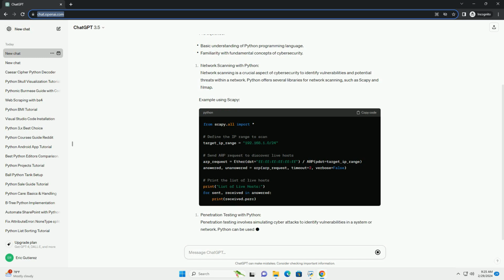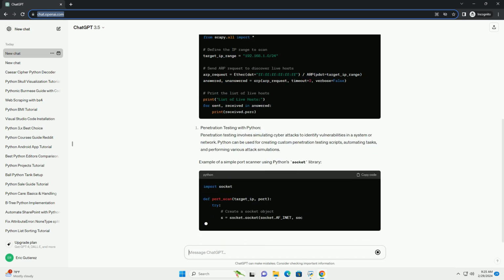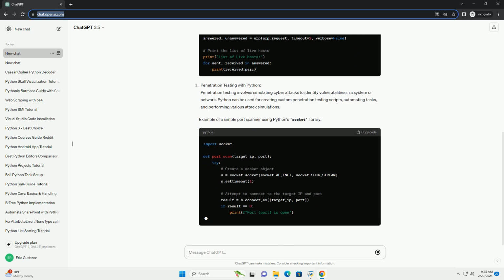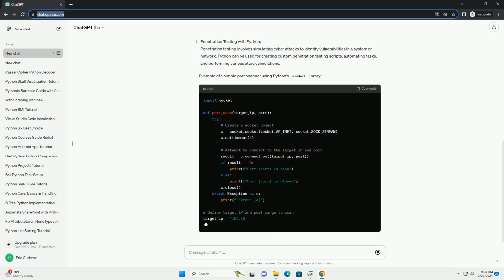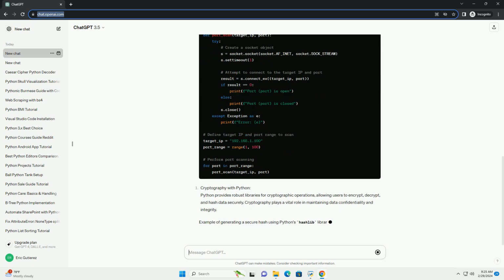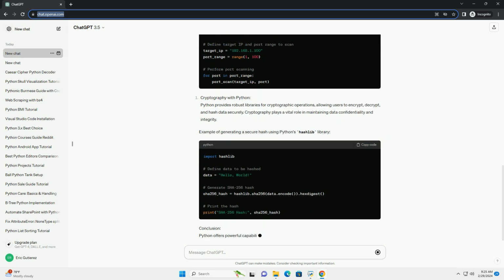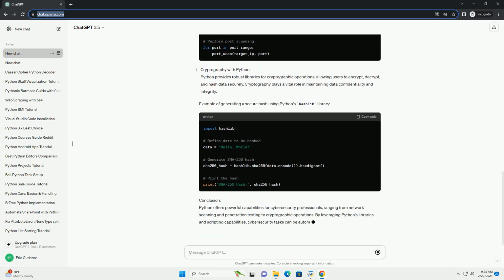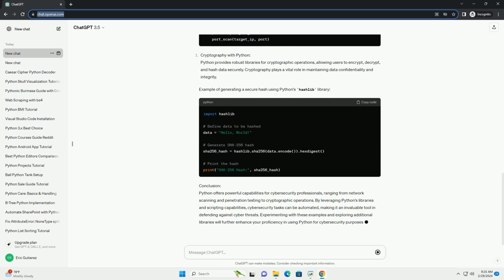can i use python for cyber security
title: getting started with python for cybersecurity
introduction:
python has gained significant popularity in the field of cybersecurity due to its versatility, simplicity, and vast ecosystem of libraries. in this tutorial, we will explore how python can be utilized for various cybersecurity tasks, including network scanning, penetration testing, and cryptography.
prerequisites:
example using scapy:
example of a simple port scanner using python's socket library:
example of generating a secure hash using python's hashlib library:
conclusion:
python offers powerful capabilities for cybersecurity professionals, ranging from network scanning and penetration testing to cryptographic operations. by leveraging python's libraries and scripting capabilities, cybersecurity tasks can be automated, making it an invaluable tool in defending against cyber threats. experimenting with these examples and exploring additional libraries will further enhance your proficiency in using python for cybersecurity purposes.

python cyberark api
python cybersecurity scripts
python cyberark
python cyber attack
python cyber security
python cybersecurity reddit
python cyber security jobs
python cybersecurity libraries
python cybersecurity projects
python cybersecurity tutorial
python security best practices
python security microdegree
python security projects
python security issues
python security vulnerabilities
python security
python security scanner
python security certification